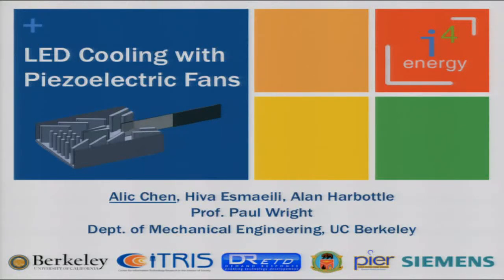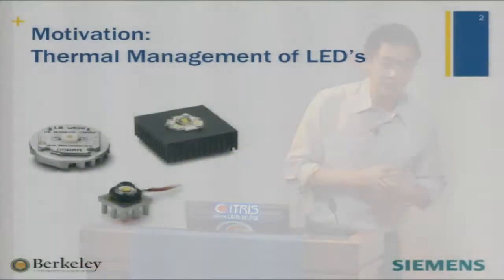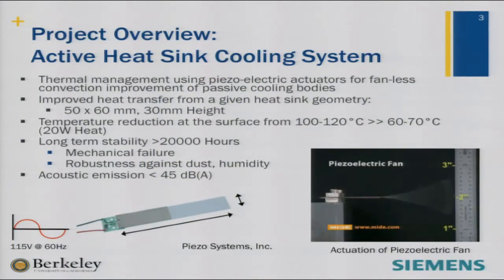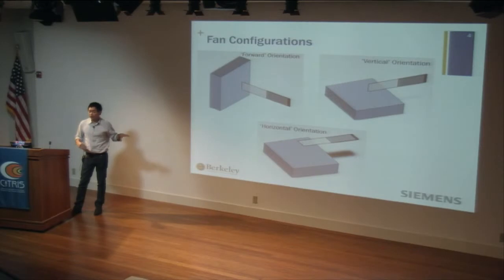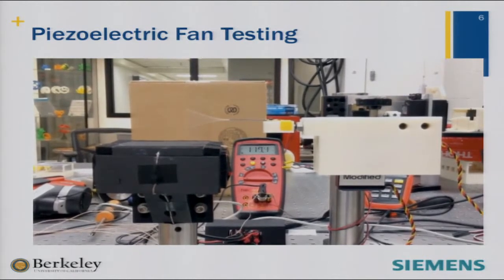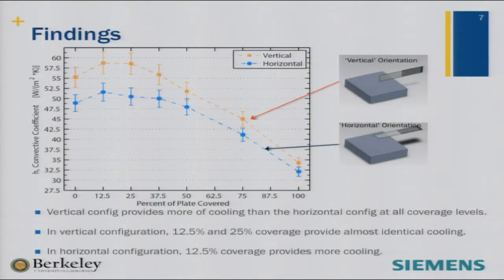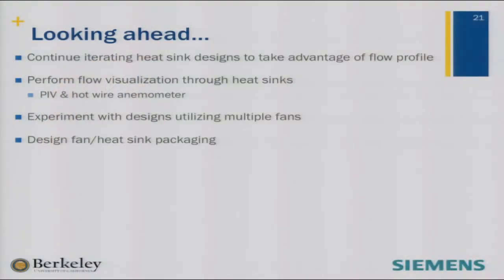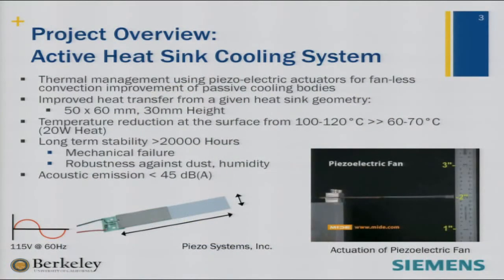Piezoelectric Fan Cooling for Enhancement of LED's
This is an i4Energy Seminar
Speaker: Alic Chen, UC Berkeley

With the increasing global demand for more efficient lighting solutions, light emitting diodes (LED's) have gained widespread adoption in both consumer and industrial lighting markets. While LED's have proven efficiency and longevity, such performance enhancements are highly correlated to their operating temperatures. While LED's do not produce infrared (IR) radiation, more than 60% of the input power is lost as heat. In order to maximize LED brightness (lumen output) and lifetime, it is essential to reduce the junction temperature through effective thermal management. Typical thermal management methods include passive heat-sinking and conventional fan cooling. While passive heat-sinks provide a noise-less solution to excess heat, natural convection does not provide sufficient cooling for higher powered LED systems. Fan cooling provides forced convection for effective cooling while taking advantage of well-established heat-sink design guidelines developed by the electronic industry. However, the improvement from fan cooling comes at a trade-off between acoustic noise and fan speed.

Piezoelectric fans can potentially provide low-noise and long-term cooling solutions for modern LED systems. A piezoelectric fan consists of a piezoelectric cantilever beam with a longer mylar blade attached below the beam. When an AC voltage is applied at the beam's resonant frequency (typically 115V at 60 Hz - 30mW), the tip of the fan experiences a large displacement, resulting in air movement. The vortices flowing from the tip of the blade provide unique airflow patterns for LED cooling applications. Since the frequency of the piezoelectric beams are typically on the lower end of the audible range, acoustic noise from piezoelectric fans are not noticeable. Current research efforts are focused on the design of heat-sinks for cooling LED's with piezoelectric fans to take advantage of their unique flow patterns. This talk will discuss results from (1) experimental heat transfer analysis, (2) computational design and analysis using COMSOL multi-physics and (3) flow visualization of piezoelectric fans to optimize heat-sink designs.